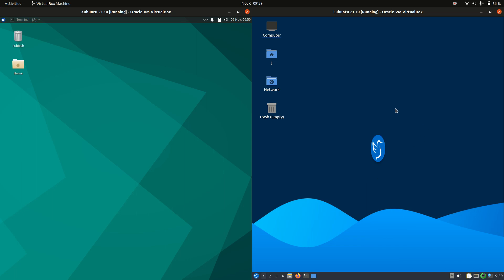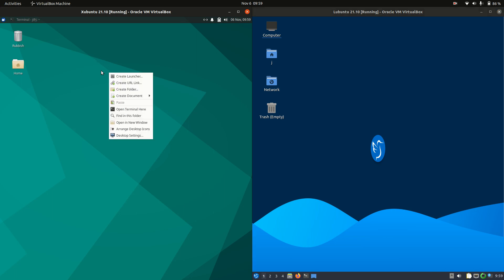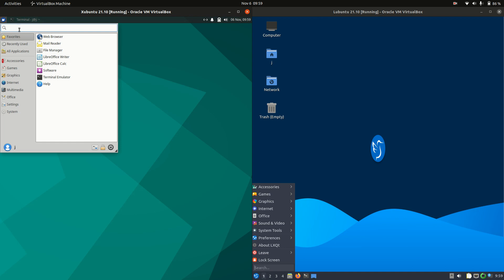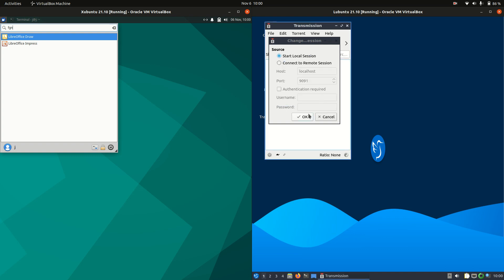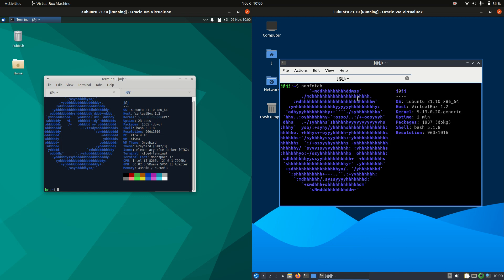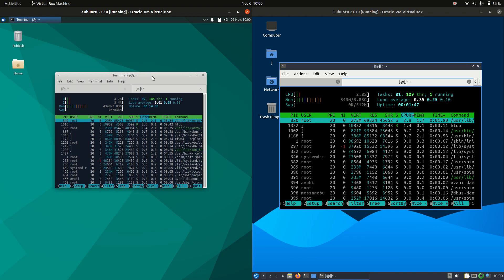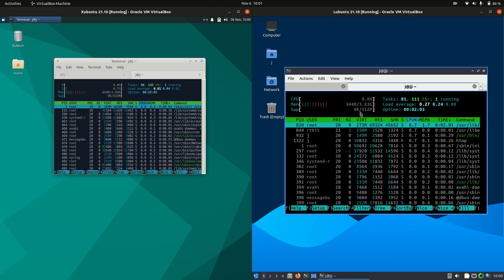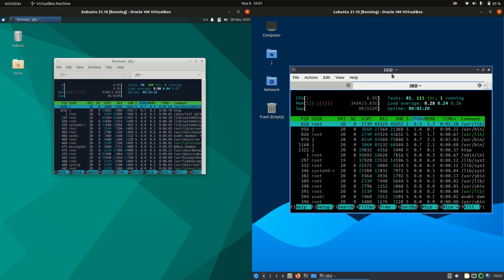Xubuntu 21.10 vs Lubuntu 21.10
Two Lightweight Champions!